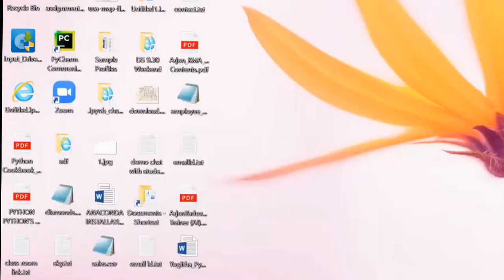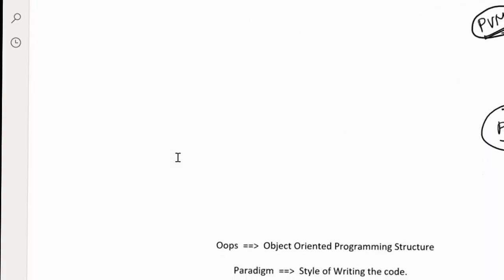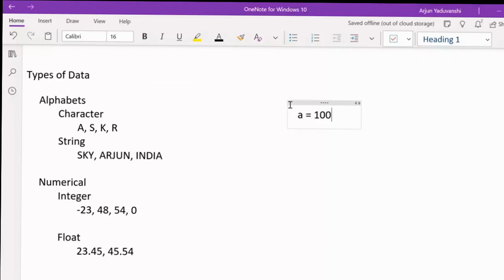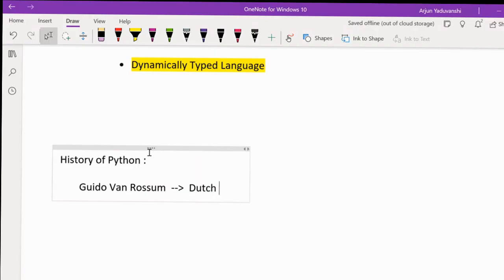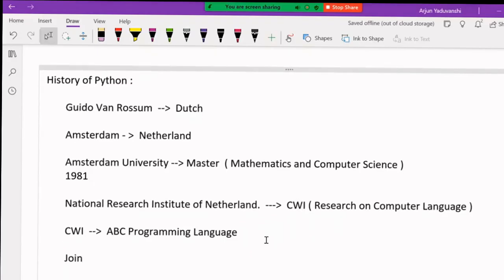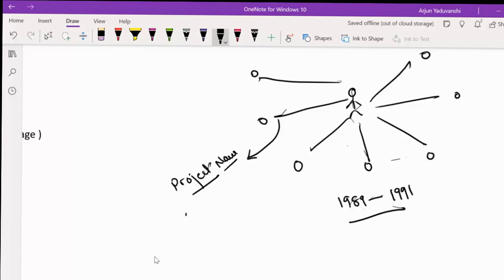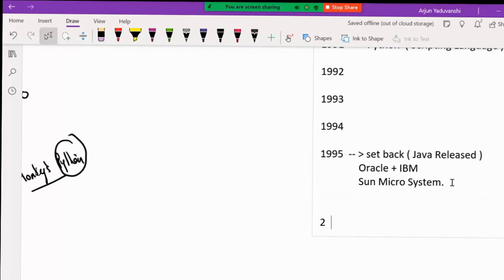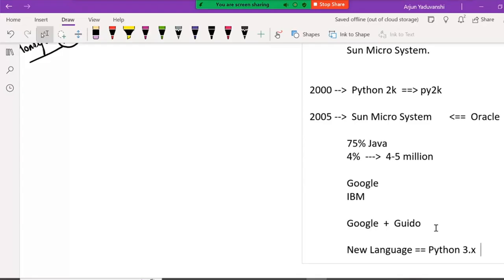History of Python...Please visit  for further videos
Evolution of Python

For further videos please visit our other channel [ KMA.AI.ANALYTICS